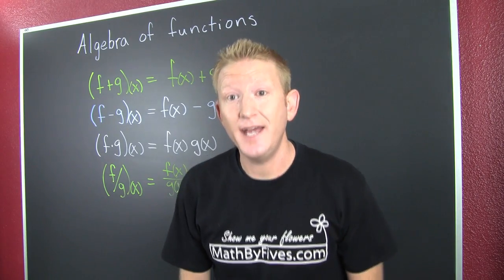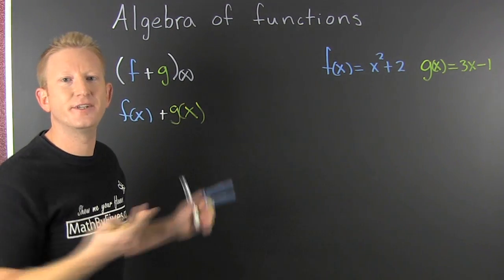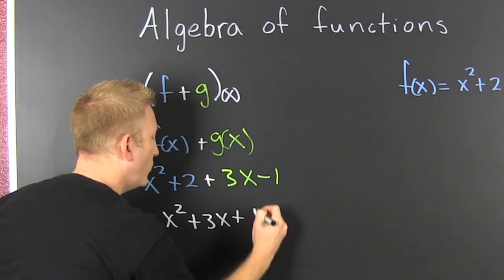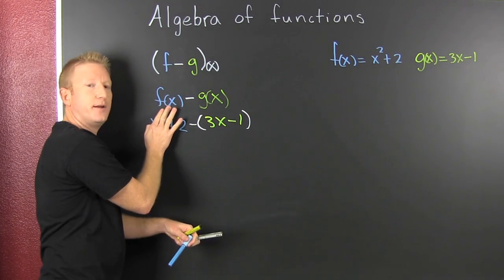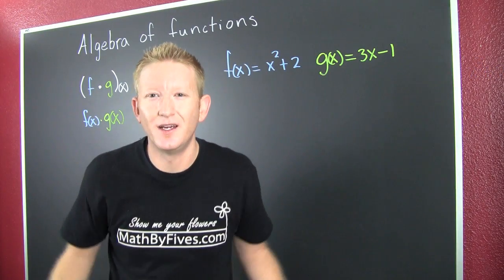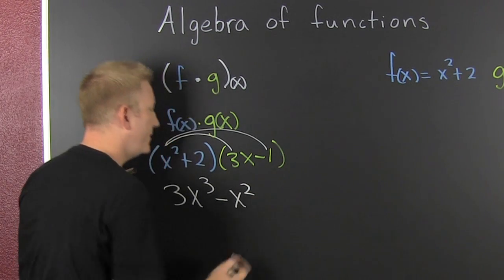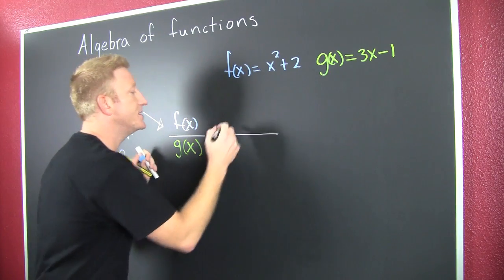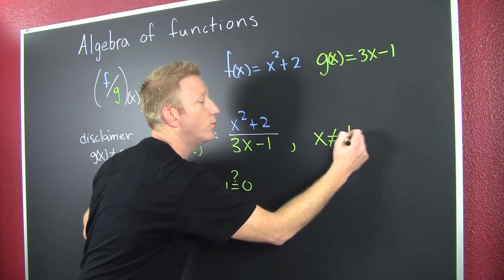The Algebra of Functions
This has been a long time coming. Students seem to have trouble with this topic and thy shouldn't. It is all about notation and that is the only difference from polynomial operations.